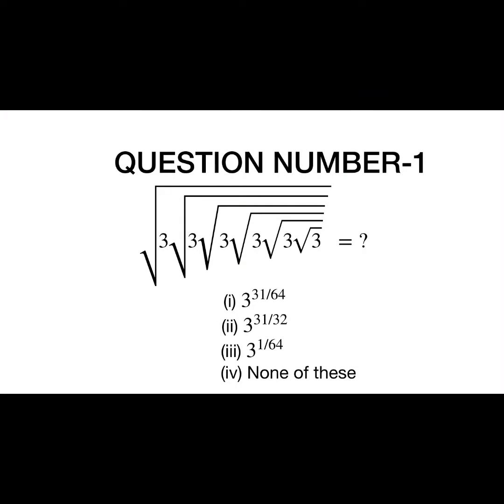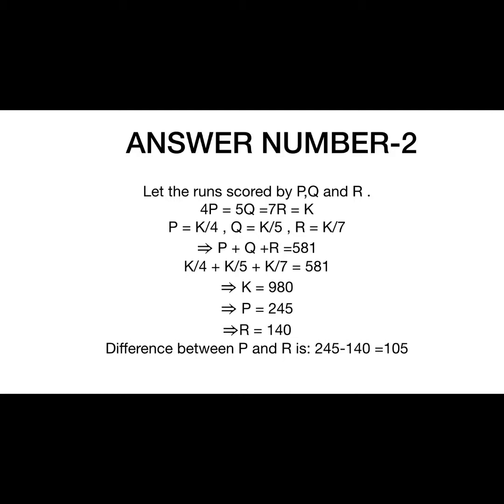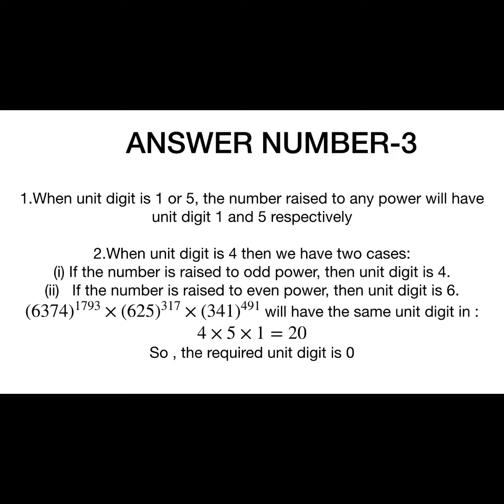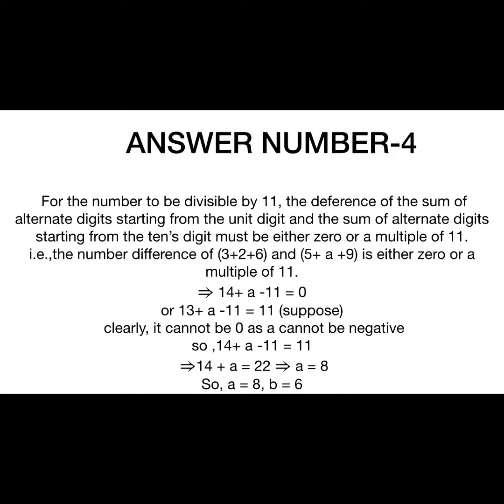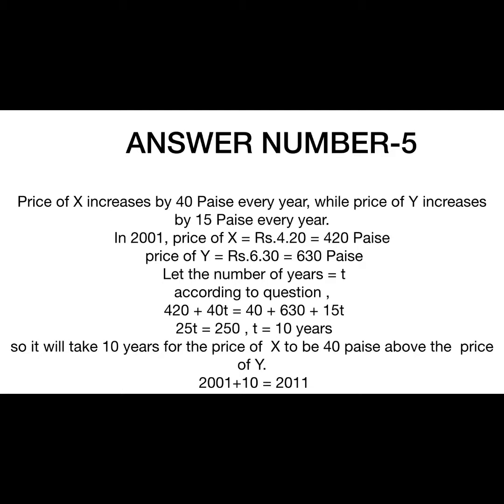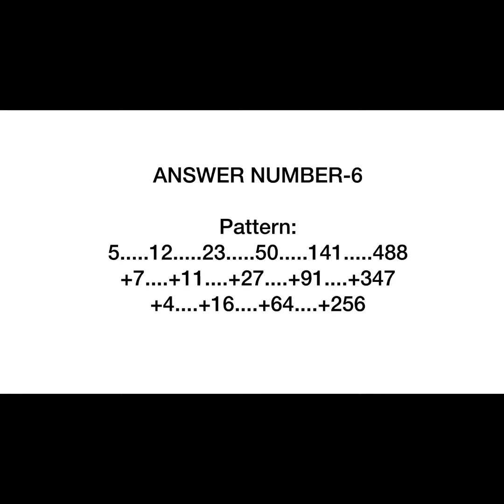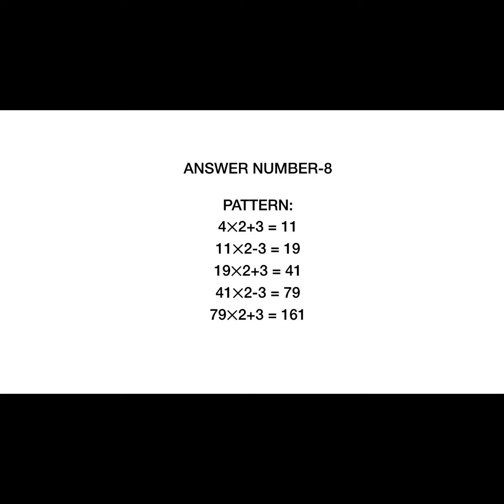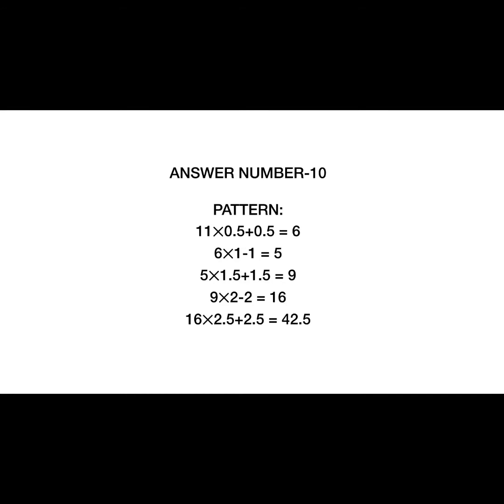Indian Navy, Ibps PO, SSC, Railway | Top 10 question|2020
Here I am giving you idea about number series difficult question  do watch it full video it will help you to understand how to solve problen in easy way and it will save your time